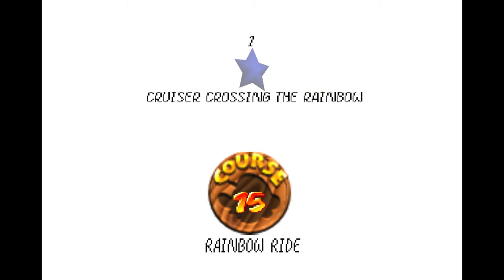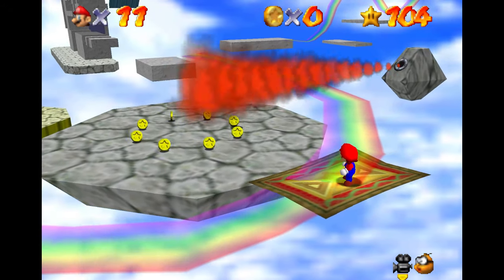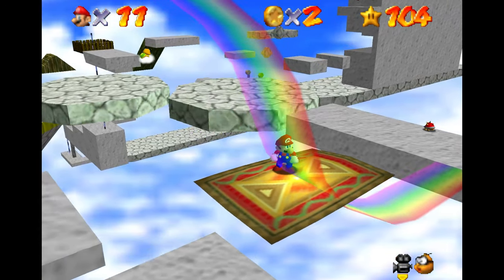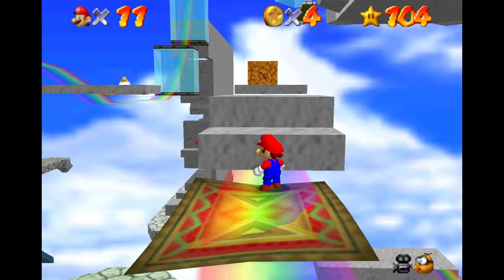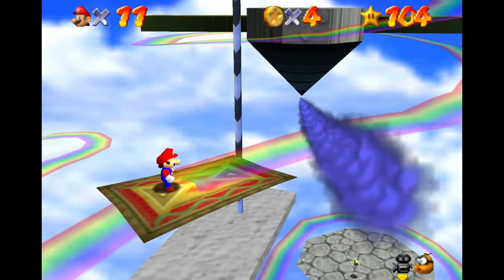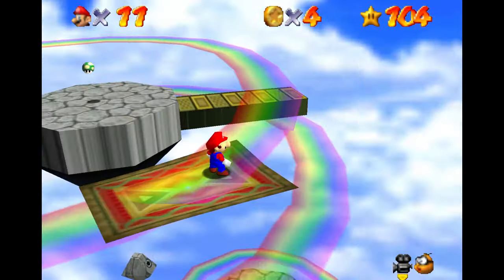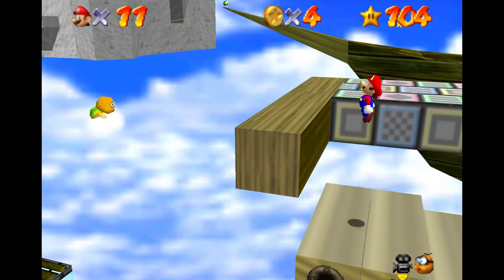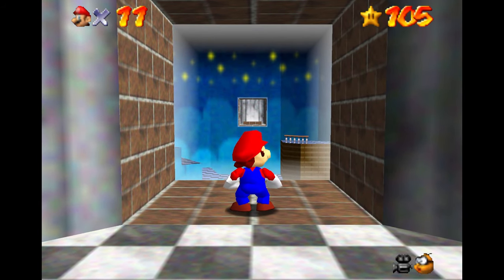Cruiser Crossing the Rainbow - Super Mario 64 Complete Star Guide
Let's move on to Super Mario 64's epic final stage: Rainbow Ride and look at it's first star "Cruiser Crossing the Rainbow".